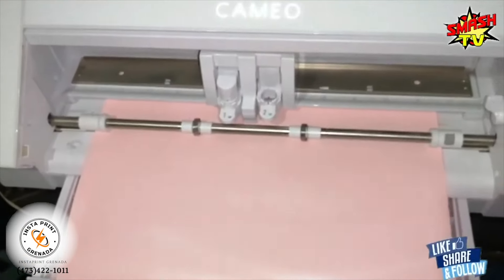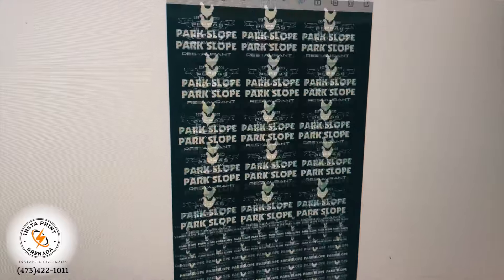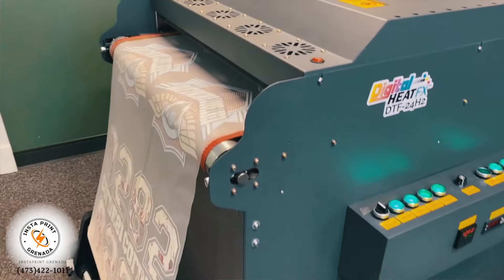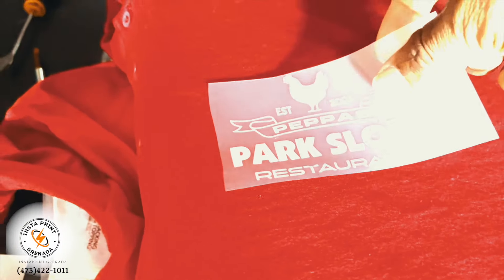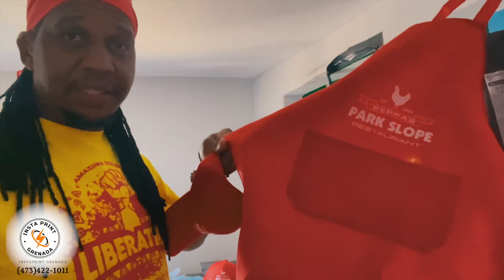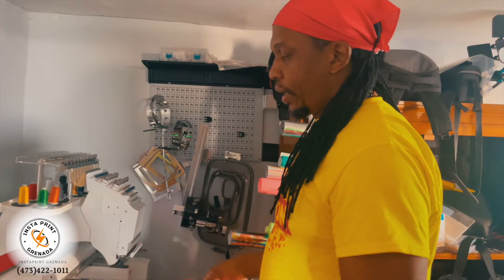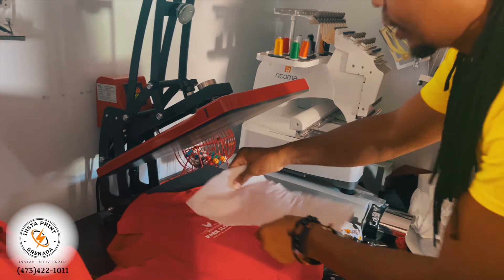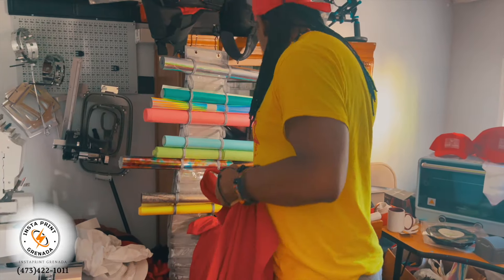This is how we get your print fast and easy... WATCH THIS DTF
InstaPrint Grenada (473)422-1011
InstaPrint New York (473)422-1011